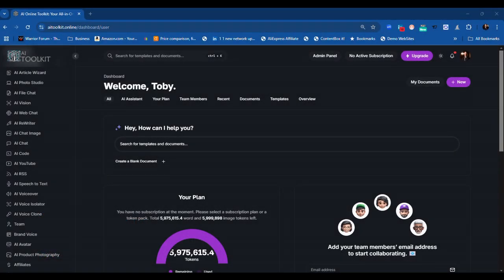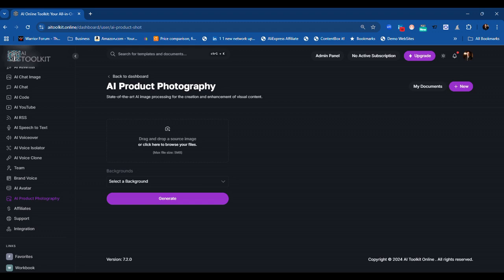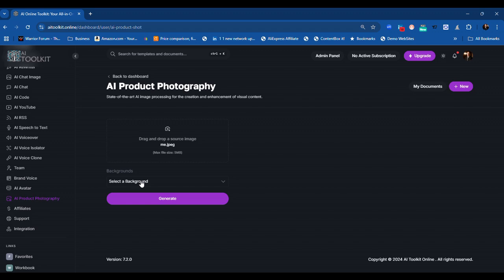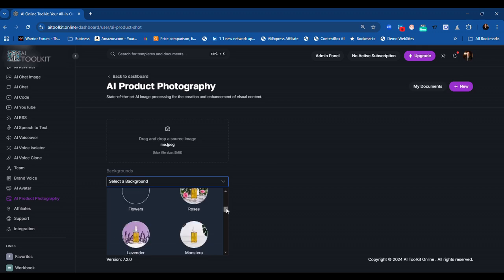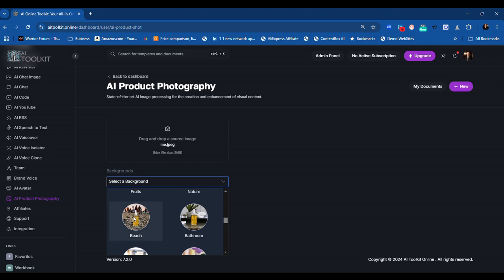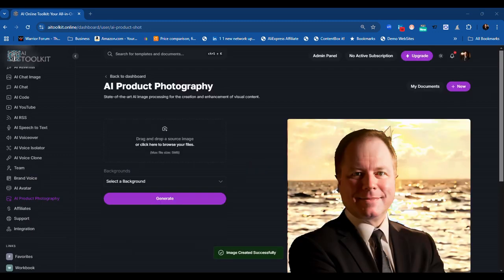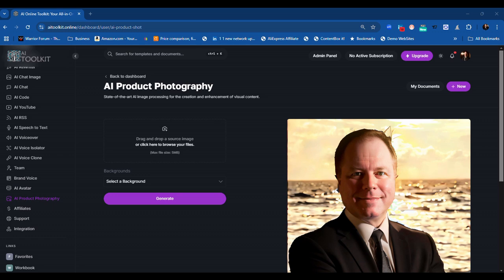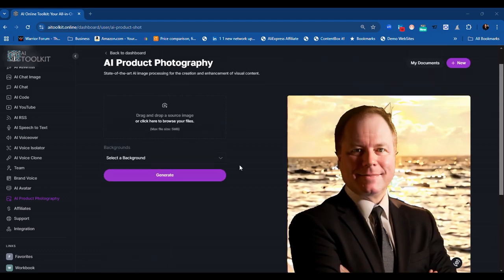AI Toolkit Tutorial- AI Product Photography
Short tutorial of the AI Toolkit's AI Product Photography feature. Available in all plans.